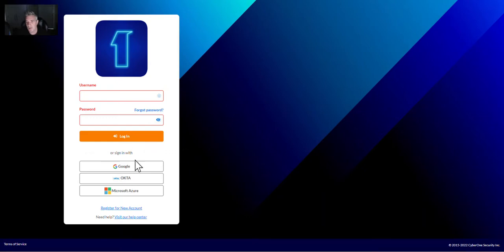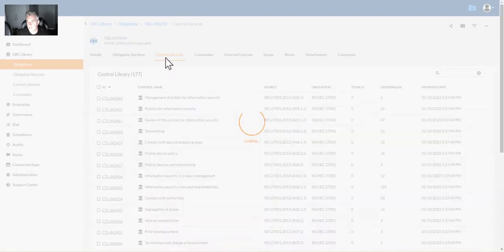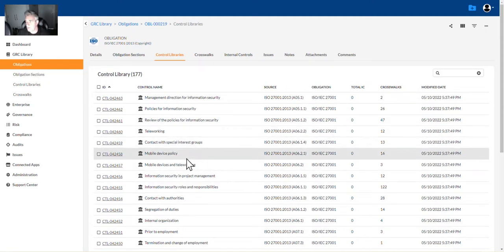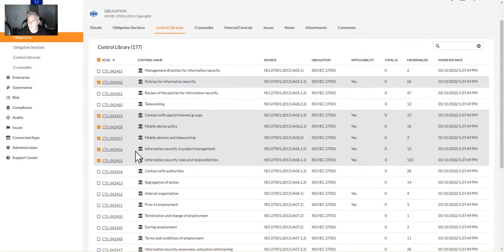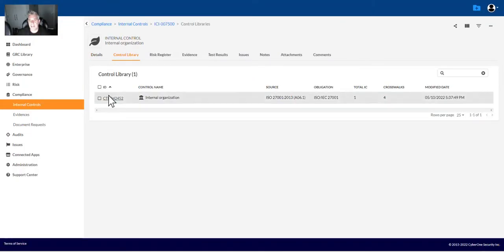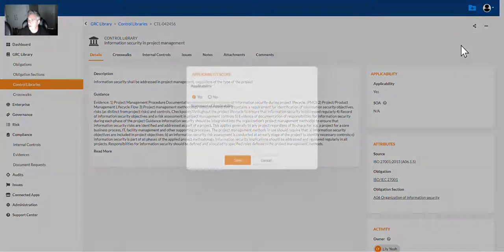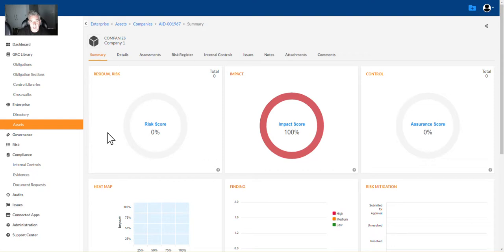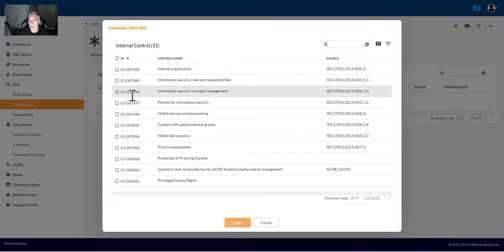Cyber Control Freaks! The Value of SOA and Risk Management for Compliance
Learn two approaches to selecting controls in scope for compliance and how to quickly create your Statement of Applicability on the C1Risk platform.
Part of the "Control Freaks" vlog-blog series.

0:00 - Introduction
1:17 -  Today's Topic
2:00 Statement of Applicability
6:13 - Risk Management to define the scope of compliance controls